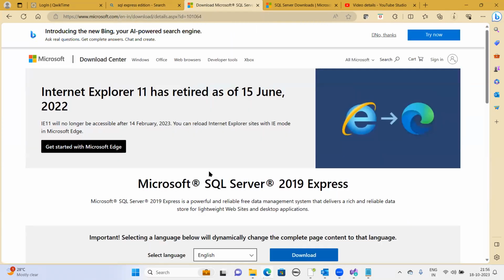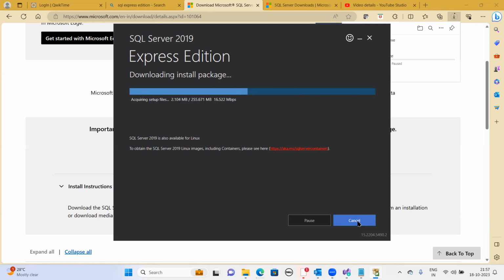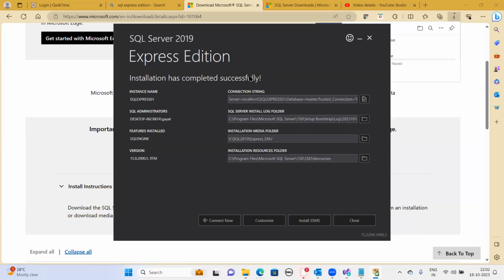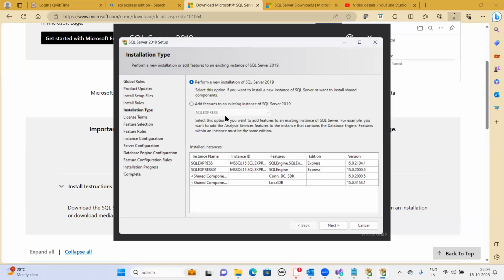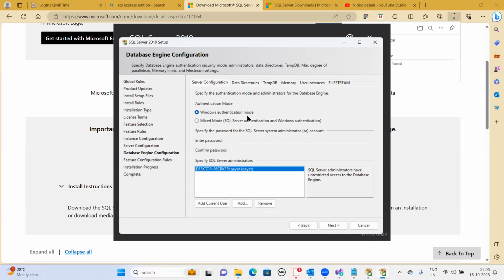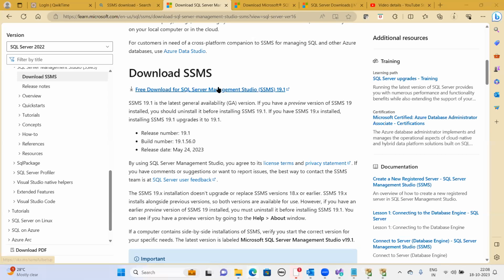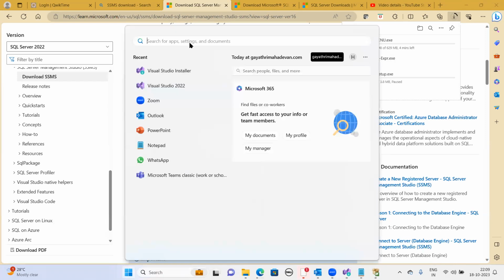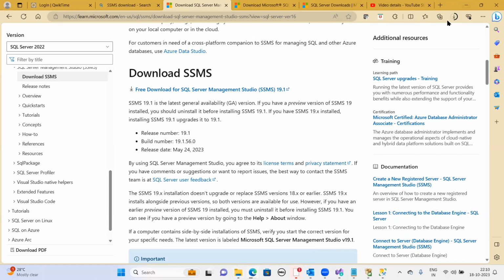SQL Server Installation